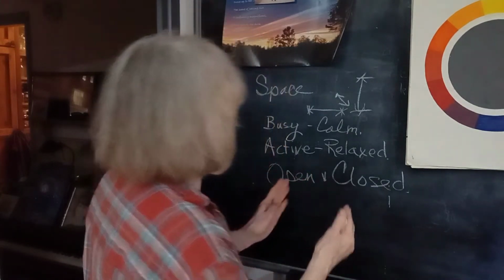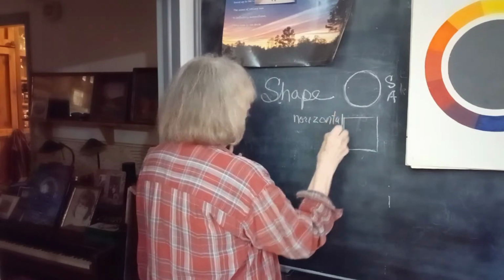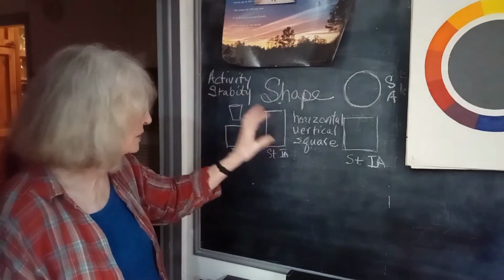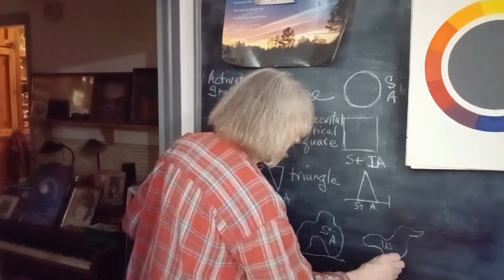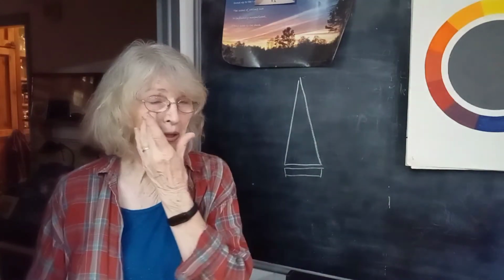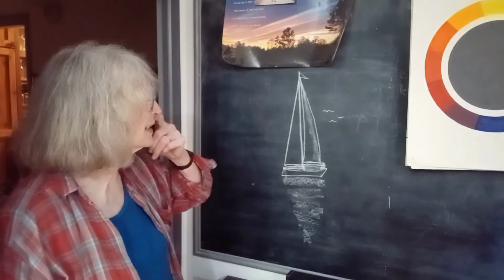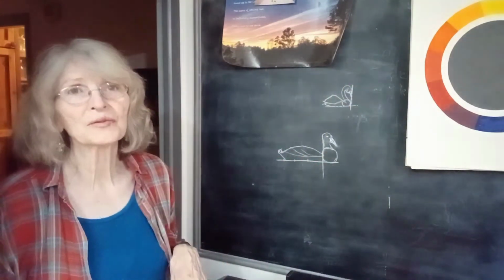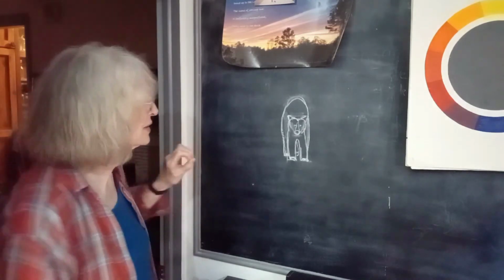Elements of art 2 and 3: space and shape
exploring the definitions and uses of space and shape as relates to artwork.